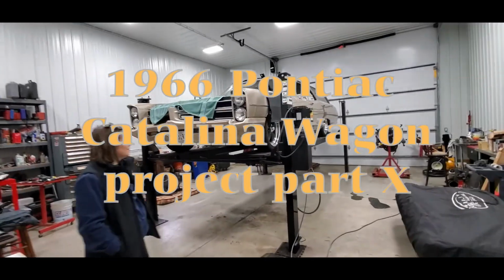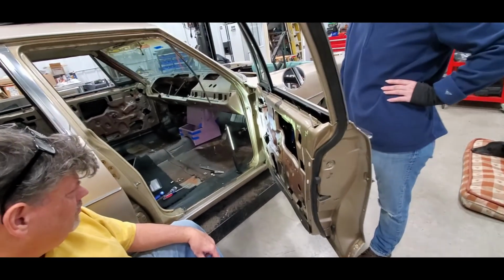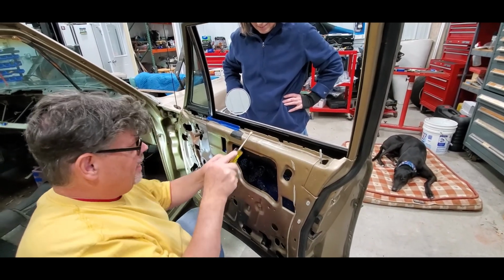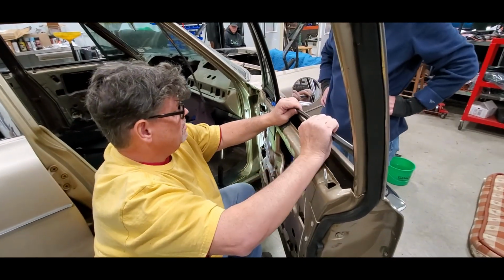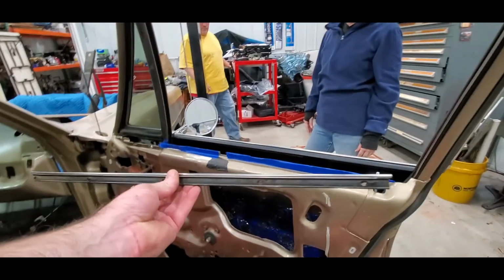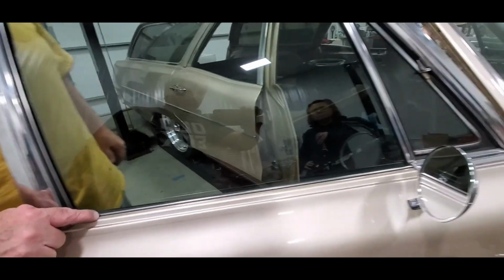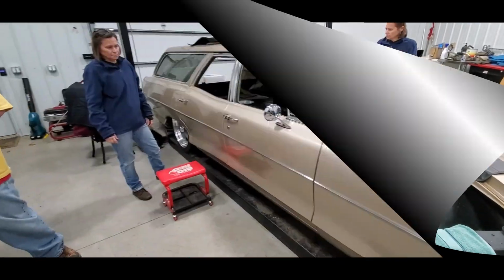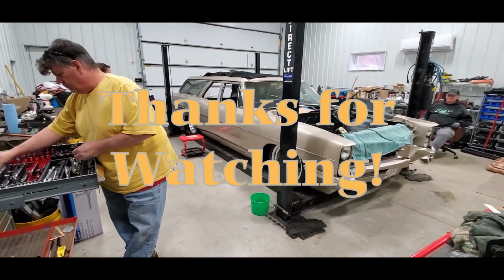66 Pontiac Catalina Wagon part 15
After a rather short and crazy summer, we have gotten back on the Catalina project! With a few hours of work, the passenger sweep is not replaced. Lots of things on wagons are a bit harder to find than the passenger car version, and many Pontiac parts are harder than the sister Chevrolet parts, so some simple things take a little time...